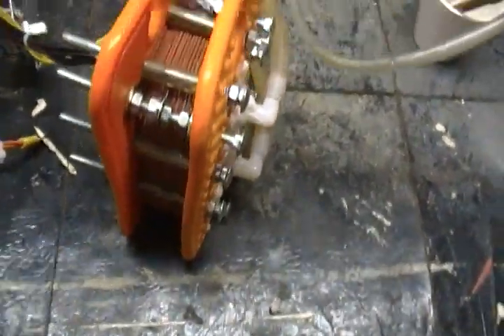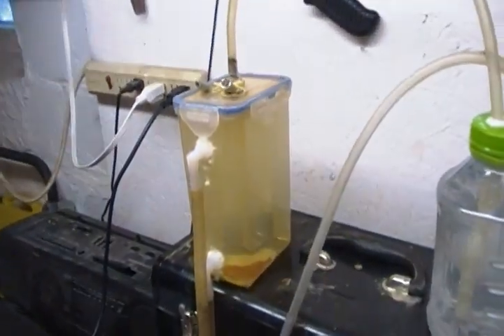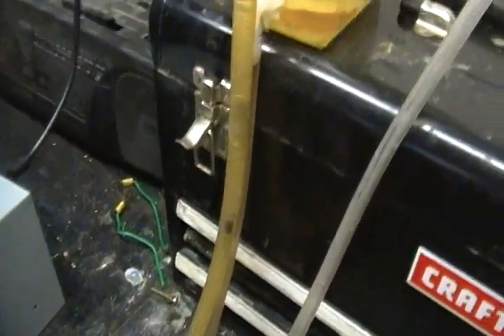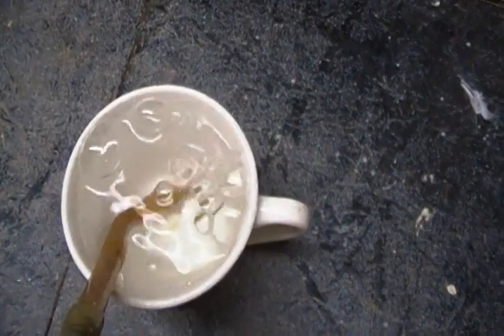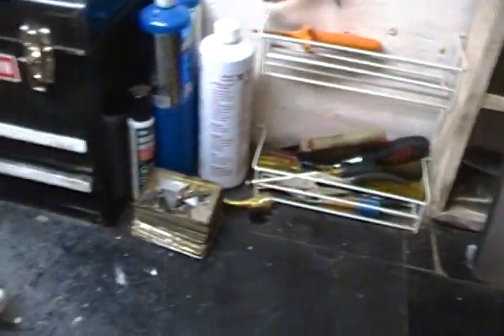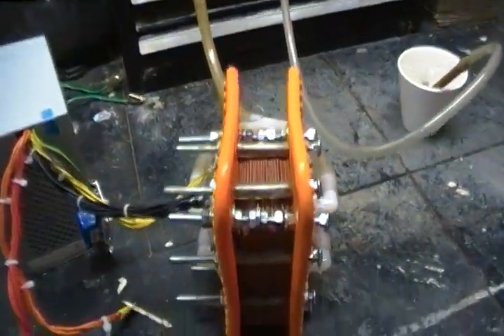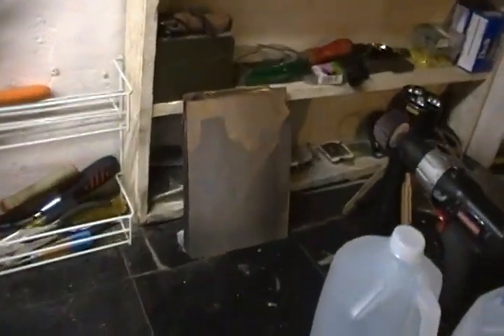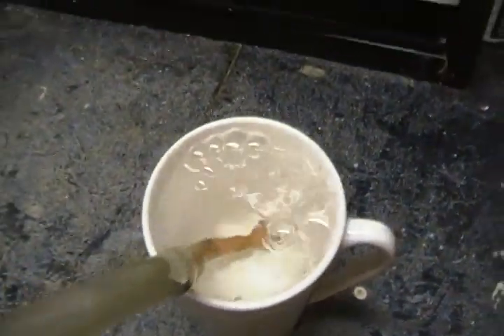HHO Dry Cell Update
This setup uses 21 stainless steel switch plate covers with the on/off opening switch hole in between the water in and gas out. It has 6 hot plates with three neutrals in between making 5 stacks. The reservoir and tubing is stained from using water from the tap in the past. I'm just starting to learn about plate surface area and proper amperage but still just a beginner and looking for some helpful advice with my next project! Plate thickness? Distance between plates? Electrolyte types and amounts?